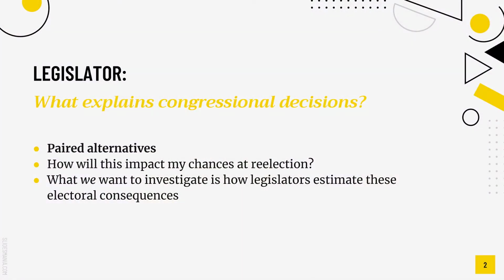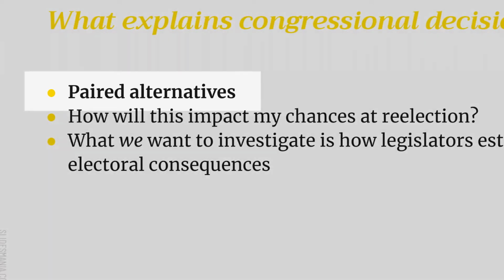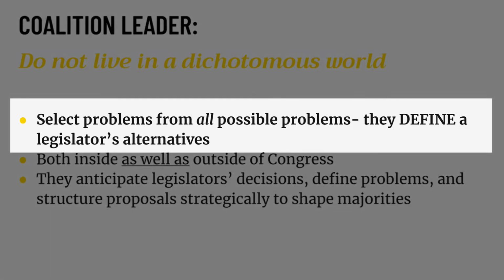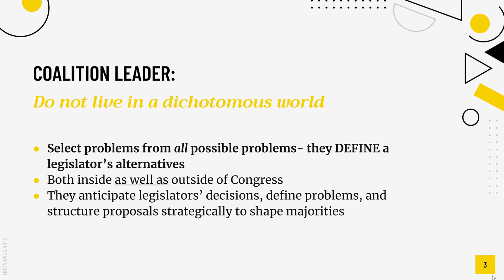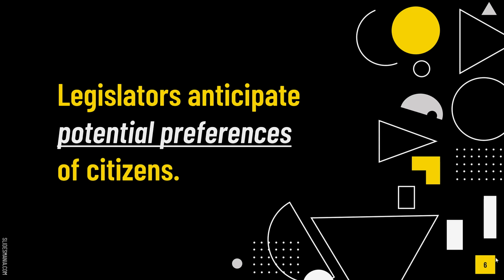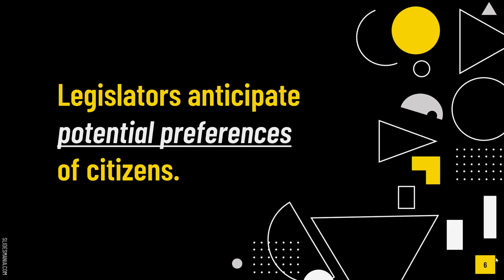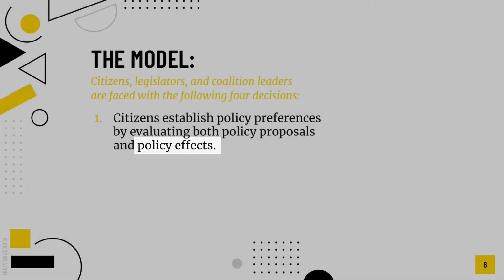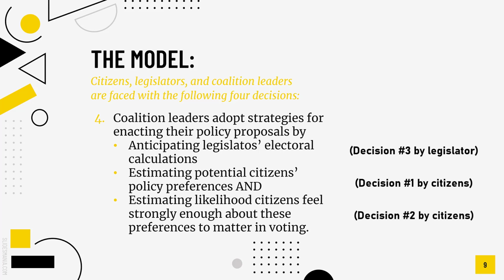Policymaking in Congress- "The Logic of Congressional Action"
Resources:
Arnold, R. D. (1990). The Logic of Congressional action. Yale University Press.